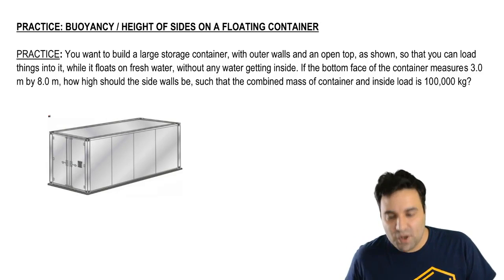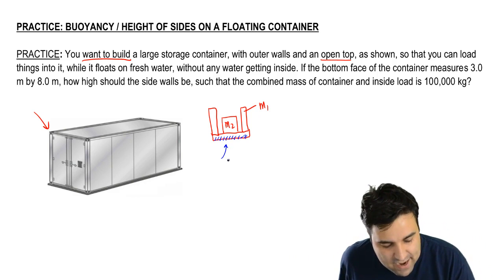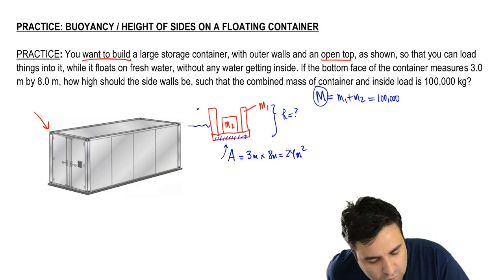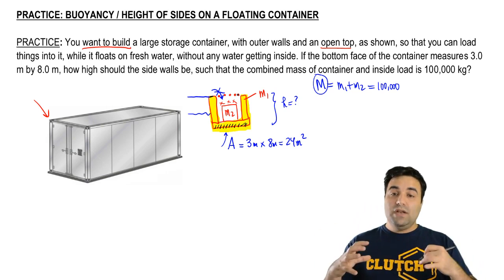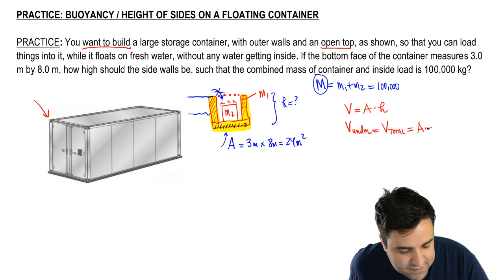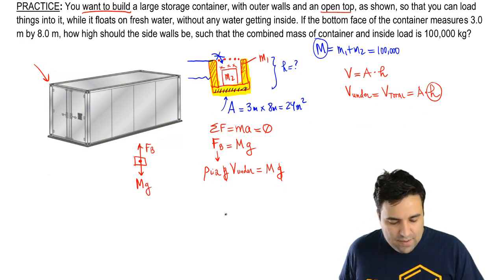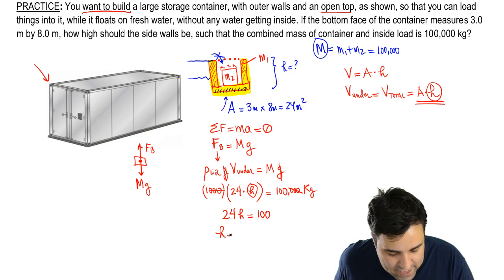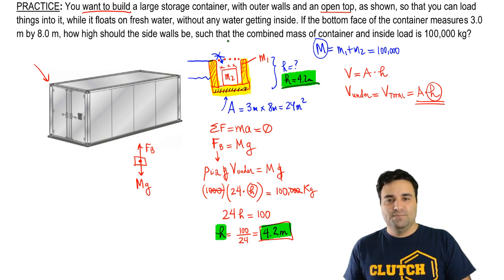Height of Sides on Floating Container